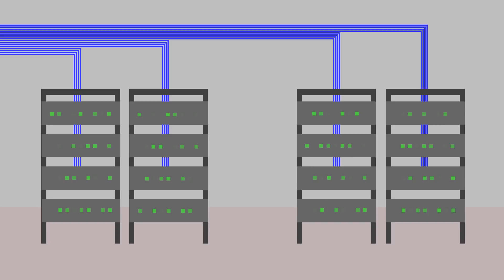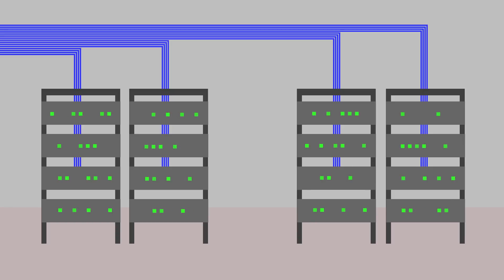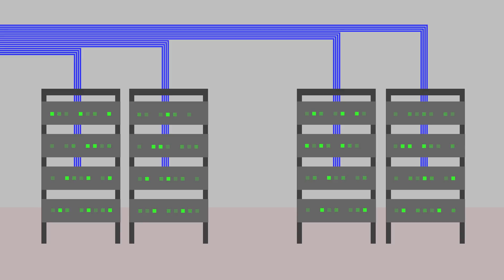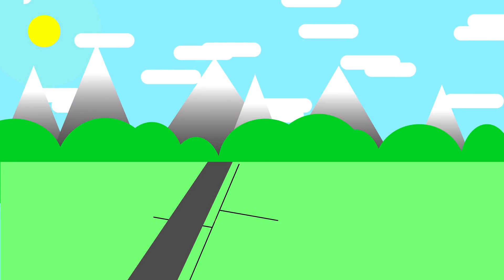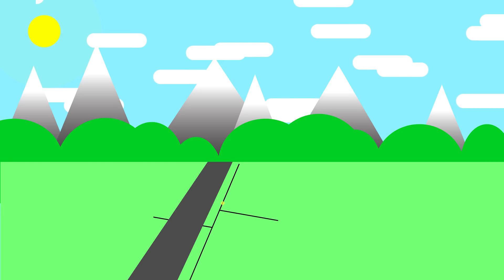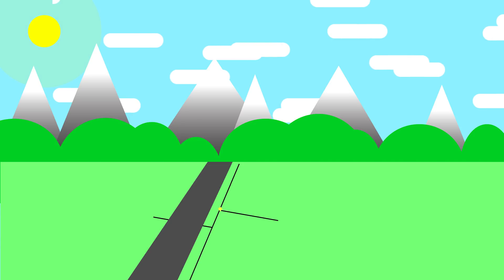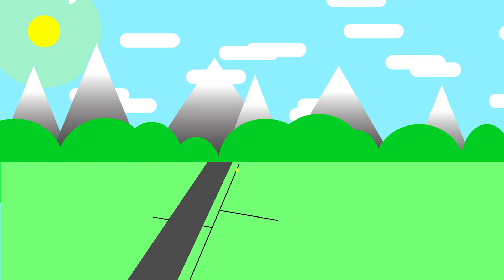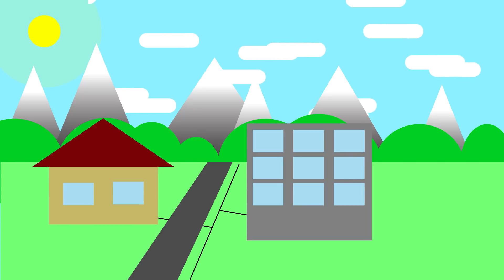CS Basics: Types of Network Connections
Learn about the different types of network connections.
In this video we briefly discuss the different ways devices connect to networks. This includes wi-fi, mobile connections, Ethernet and fiber optics among others.